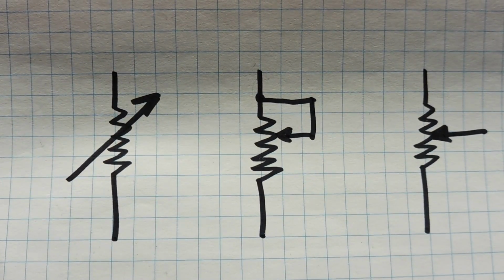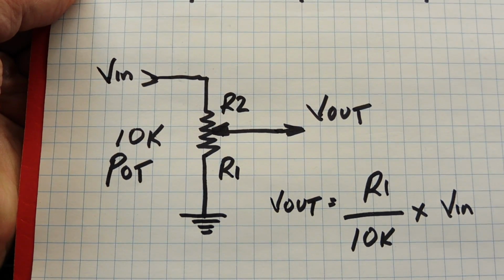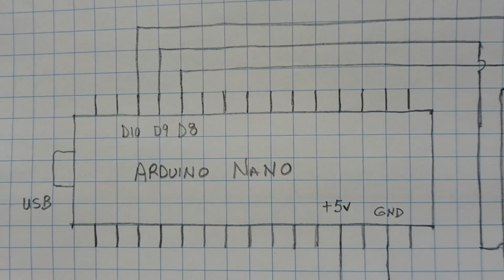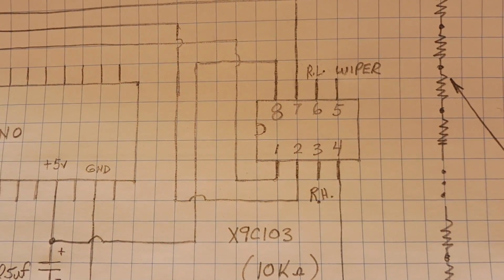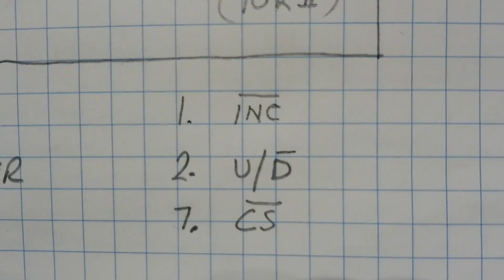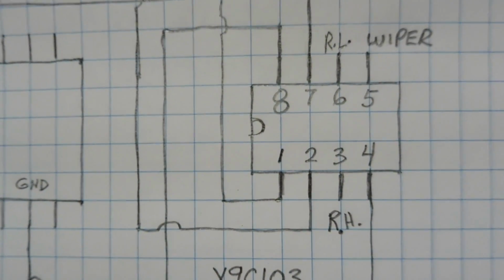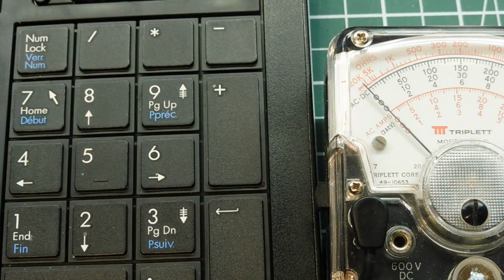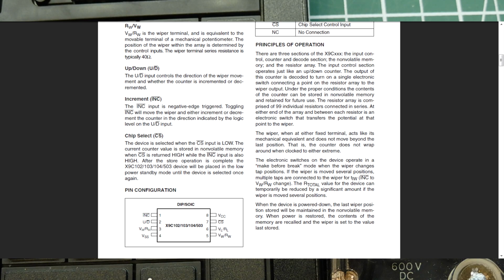Digital Potentiometer Control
This video will show how to control a Digital Potentiometer using a microcontroller. This technique can be used to build a digital volume control, opamp gain adjust, voltage regulator control, comparator threshold setting or any application where a variable resistance is controlled by a microcontroller.